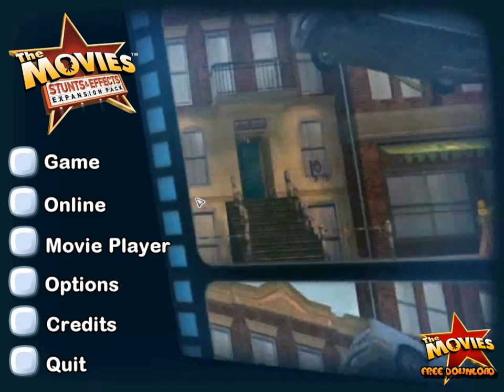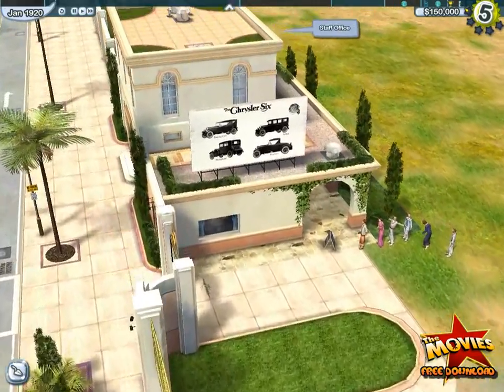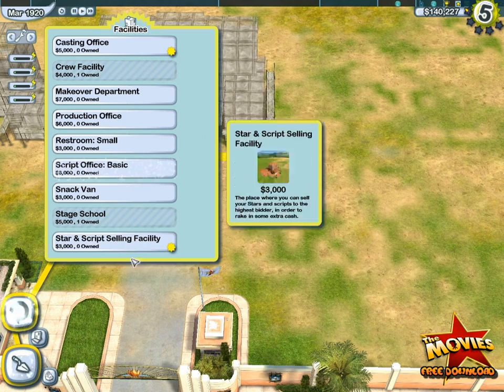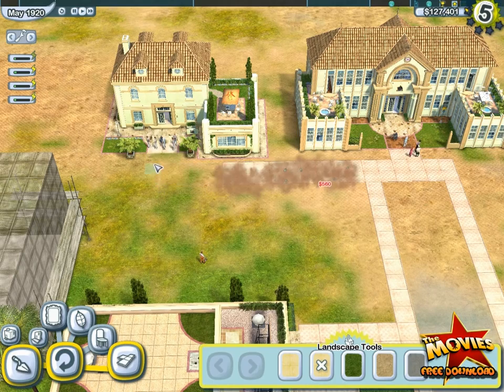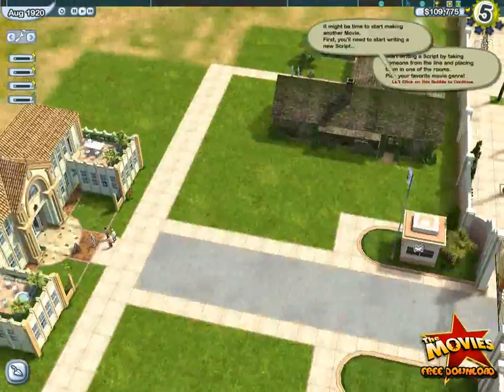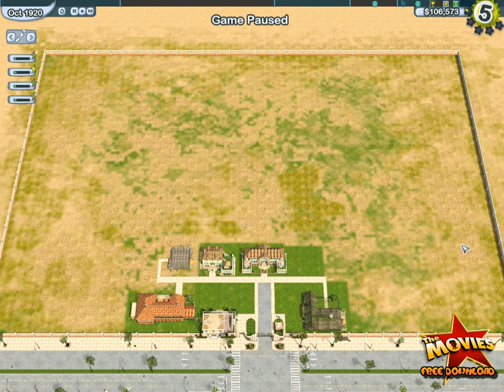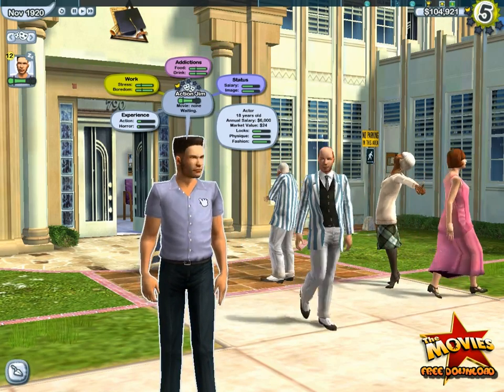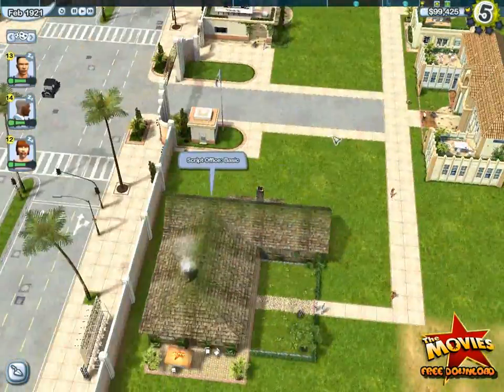The Movies Game 101 - Part 2 (Basic Studio Layout & Staff)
Skype - BeastieBoyDrumma